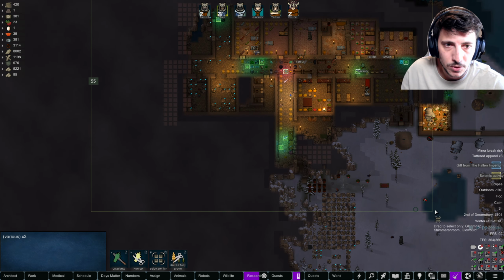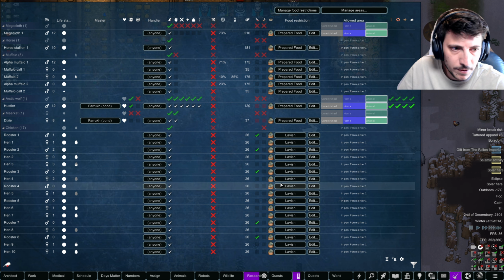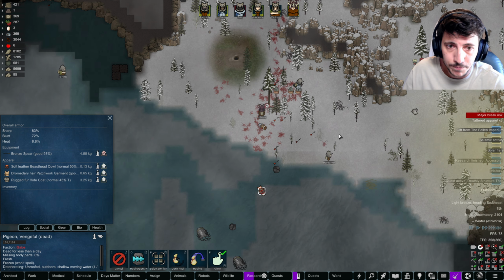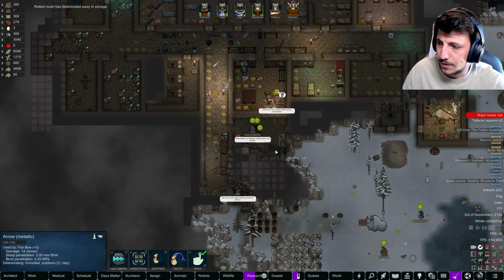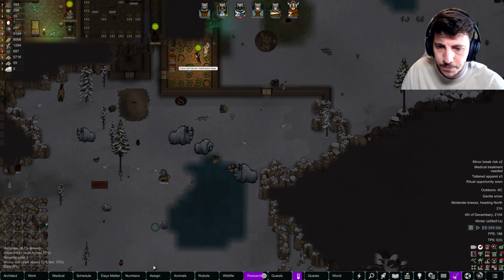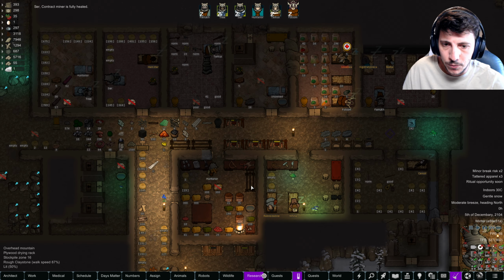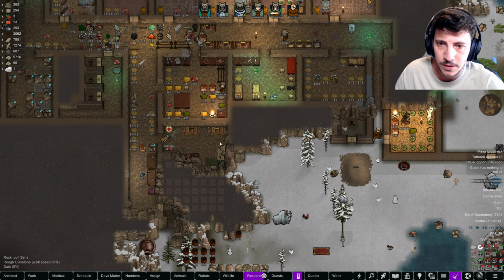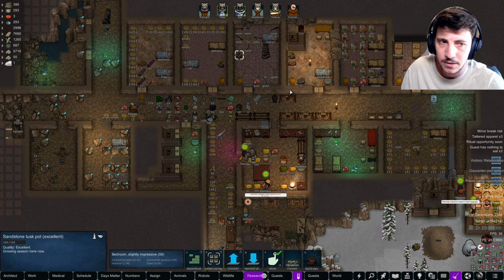Chicken Harvest | RimWorld Hardcore SK 1.4 | S07E36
Join me for Season 7 of RimWorld modded with the Hardcore SK modpack. This is a permadeath playthrough that will end when all colonists have perished. Always appreciate feedback and questions in the comment section.